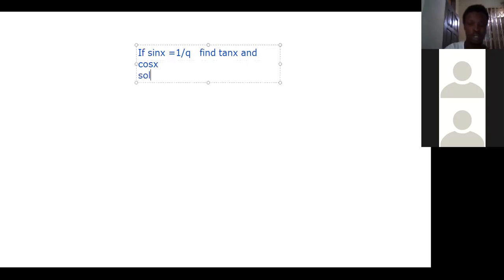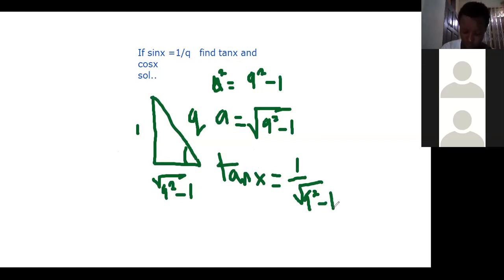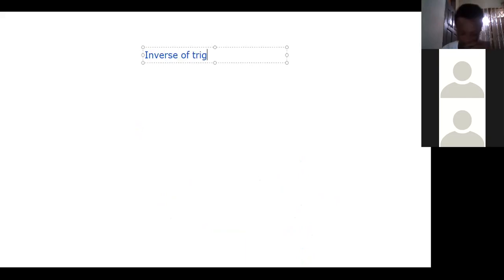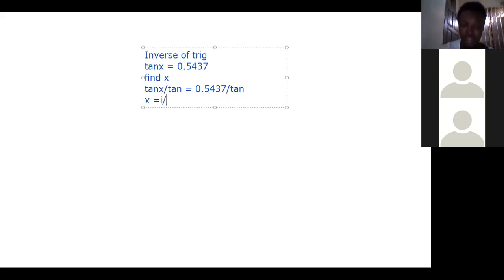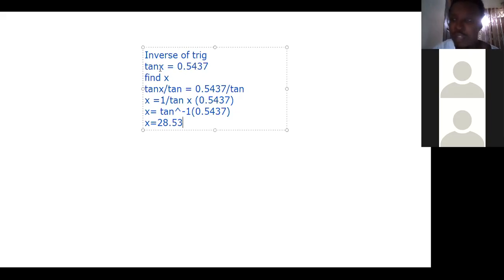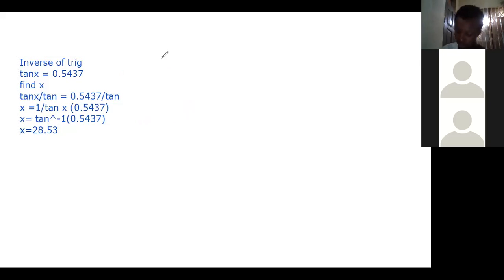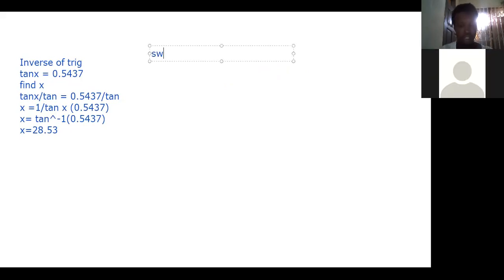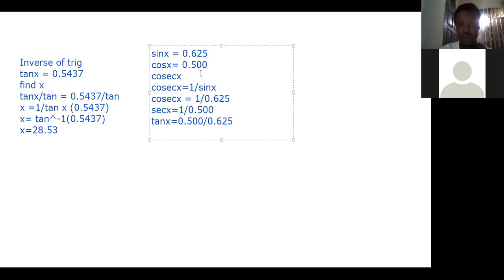Trigonometry 4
Finding the inverse of a trig ratios